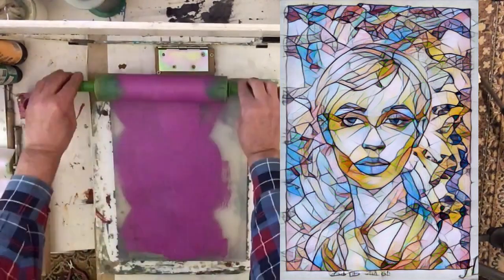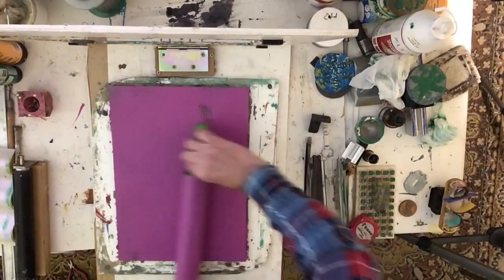MaKoHu 2023.12.14.Portré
Hello! Today I made an exciting video showing the process of creating a portrait of a woman. As a first step, I will show you how to mix the paints and then apply them to the canvas. Then I use a special tool to create a special effect on the painting. After that, I will show you how to remove the excess acrylic paint to reveal the desired texture and color tones.

In the next part of the video, I will show you how to transfer the painted portrait to a special paper. Using this method, you can easily transfer the painting to another surface and preserve its detail and beauty.

I hope you enjoy the video and find it inspiring. Making portraits of women is a very exciting and creative process, and I hope that the video will help you create unique and stunning works. If you have any questions, don't hesitate to ask!